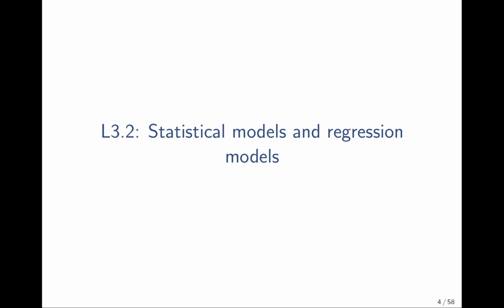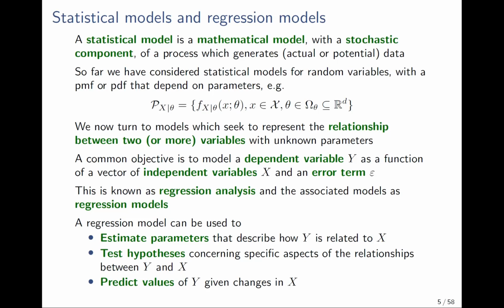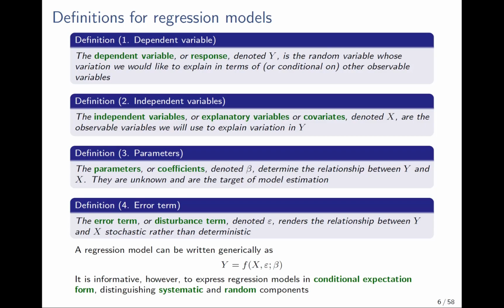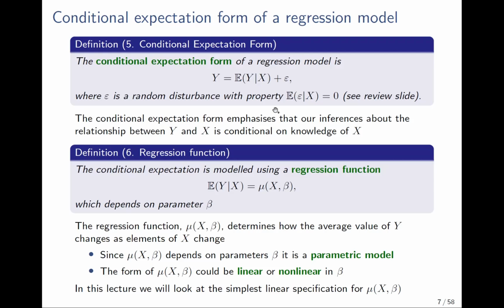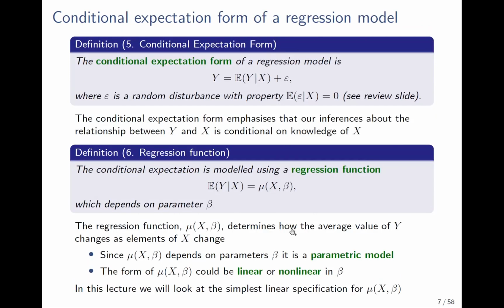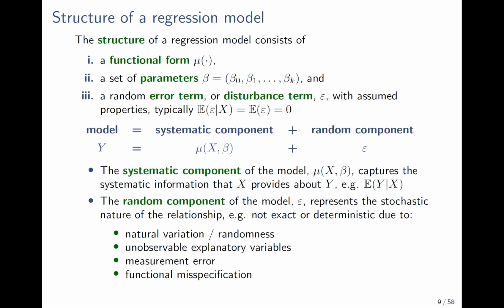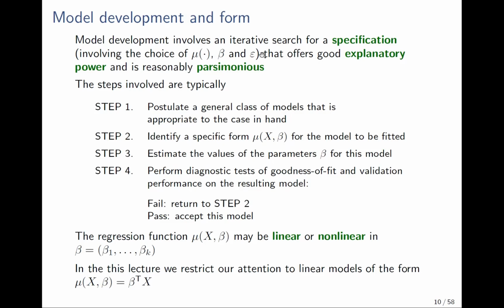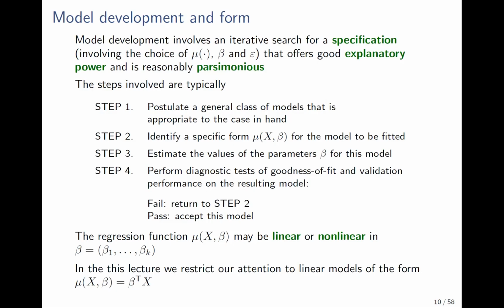L4 2 SM